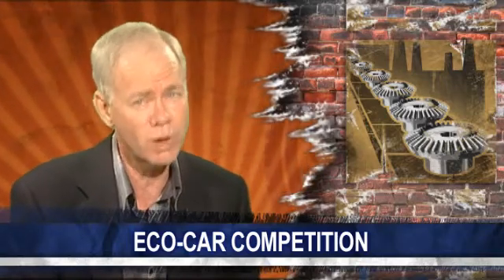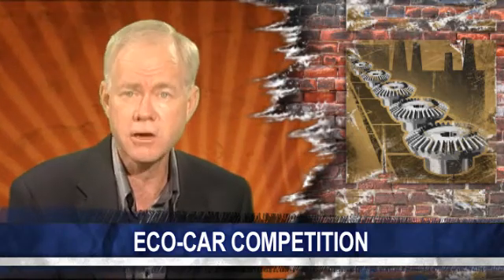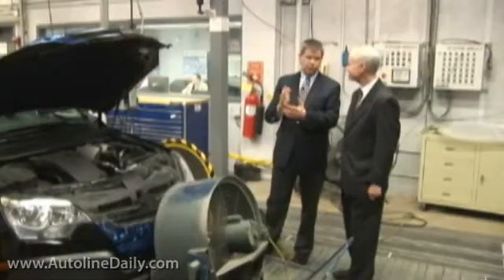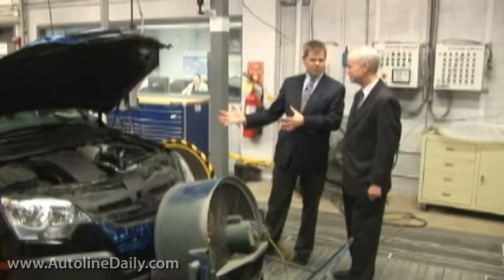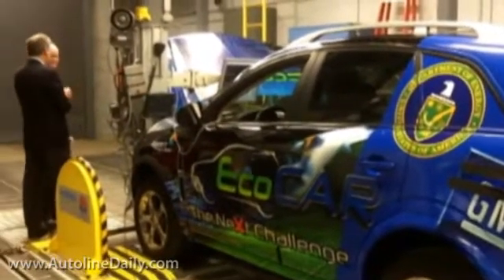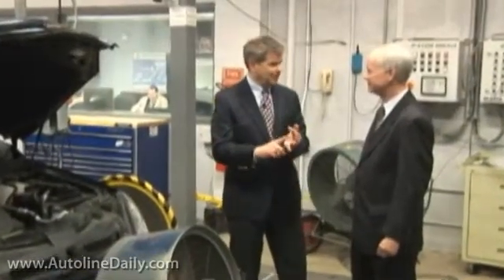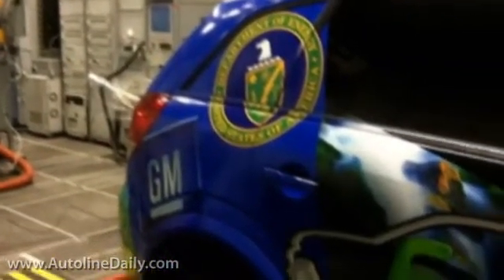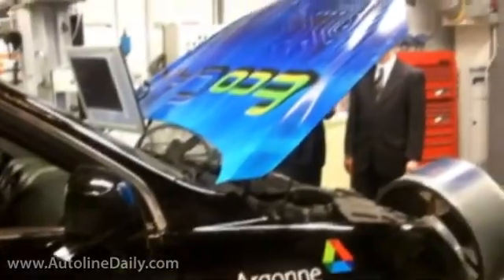Inside EPA - Eco Cars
Chris Grundler, Deputy Director of the Environmental Protection Agency, shows Autoline Host John McElroy parts of the organization's facility in Ann Arbor, Michigan.  On this leg of the tour he talks about what the agency is doing to prepare engineering students for a future of advanced vehicles, high-tech fuels and something called the Eco Car Challenge.